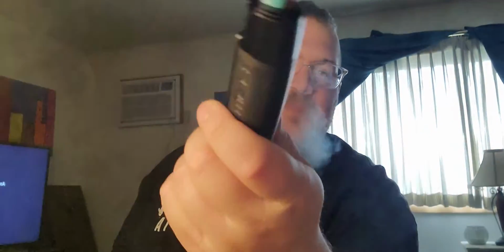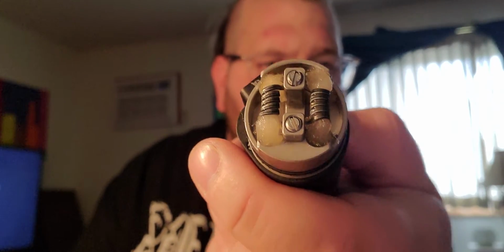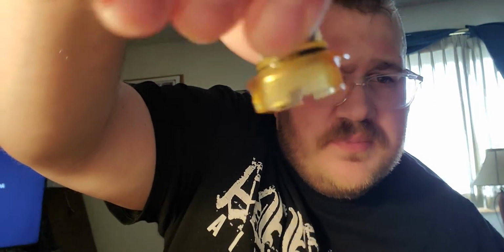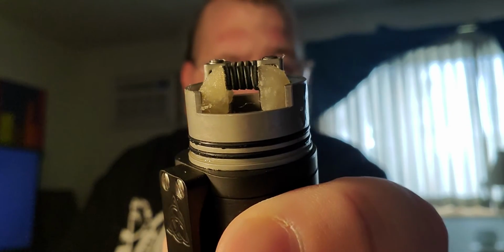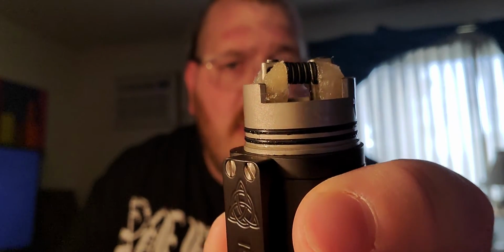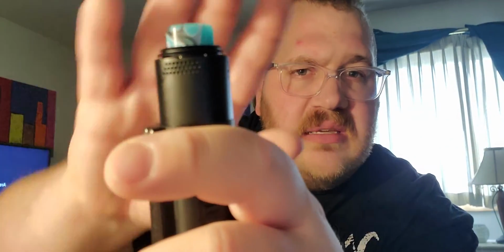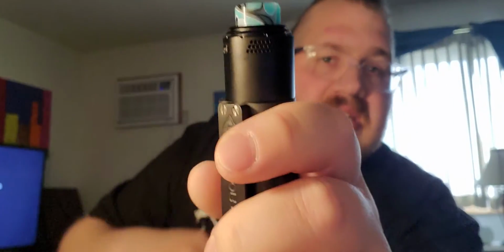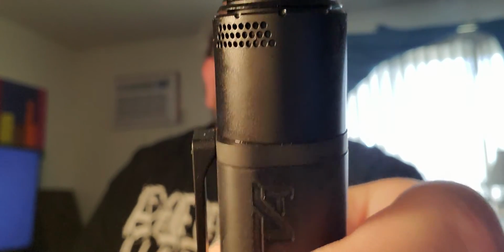Vaperz cloud Temple 28 rda!